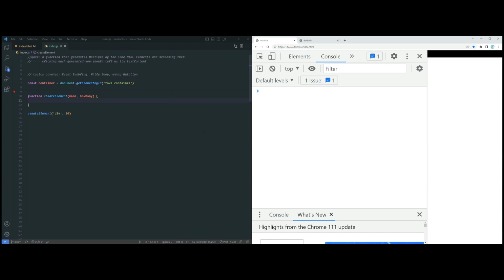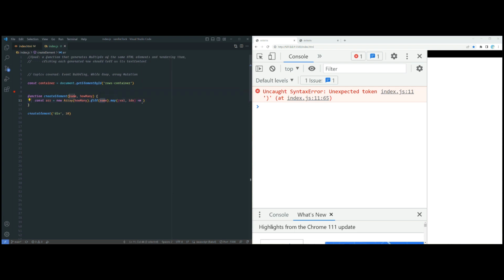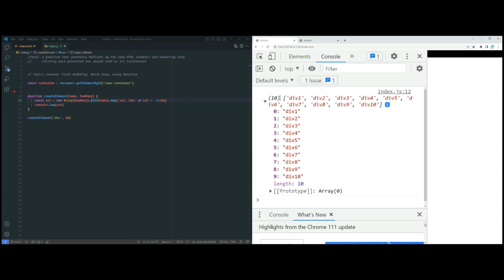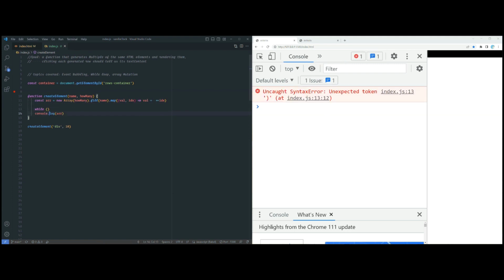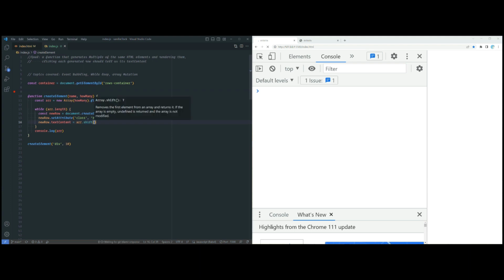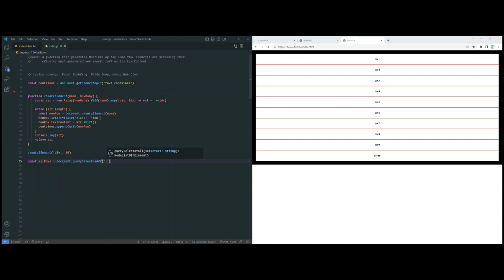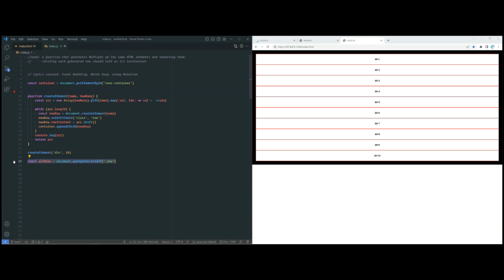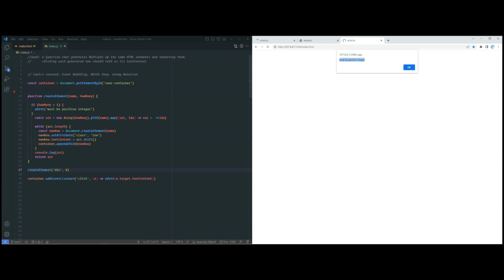JavaScript DOM Manipulation While Loop + Events Bubbling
prettay cool function